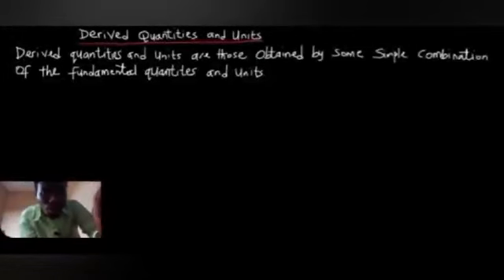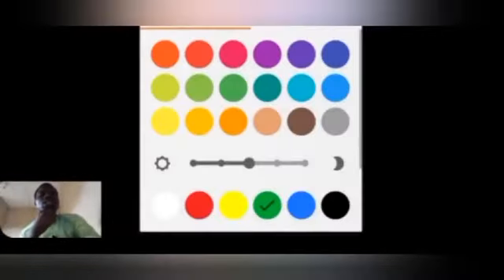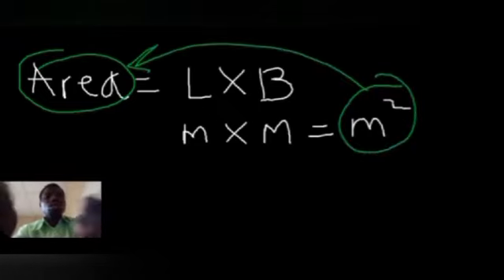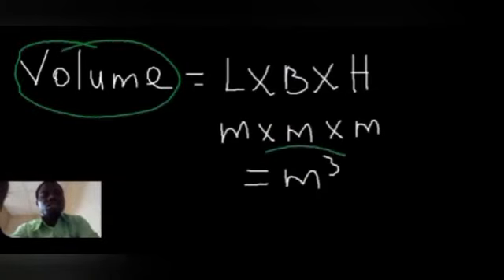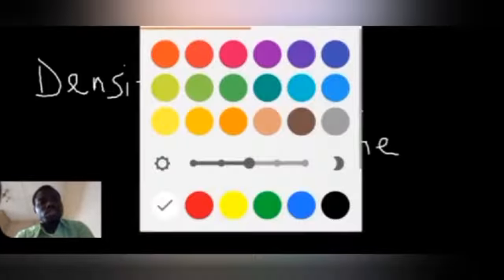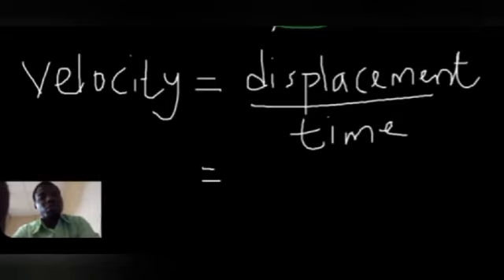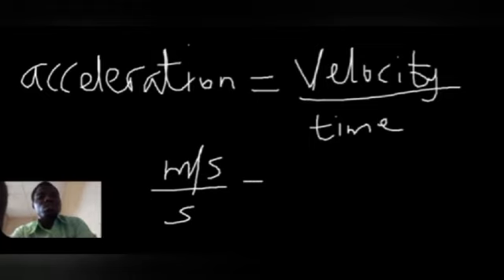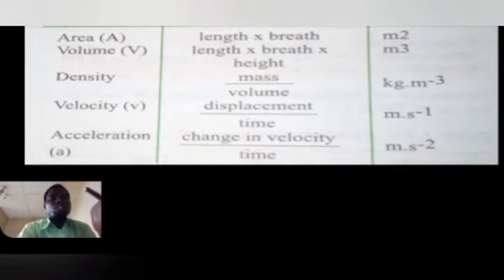Derived Quantities and Units (1) [PHYSICS]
Quantities and Units are the heart of Physics. It is a foundational topic in classical physics and would be useful all through your study in physics class.

If the video seems fast for you, make use of the reverse and pause button so that you can take your notes effectively and at the same understand the topic.